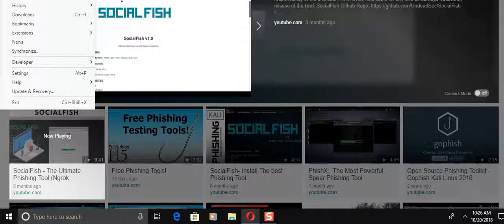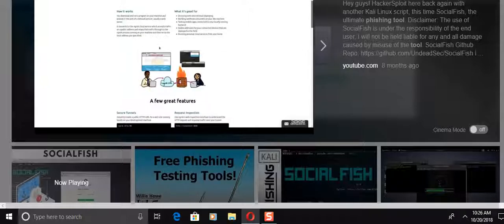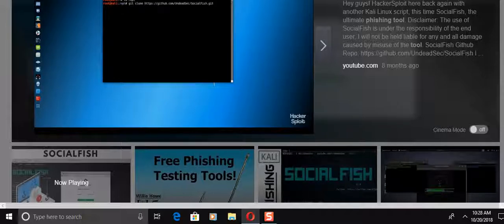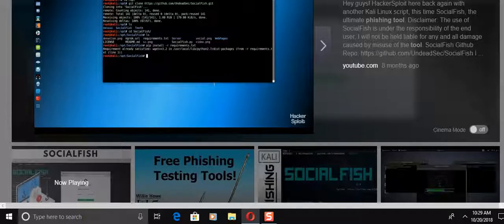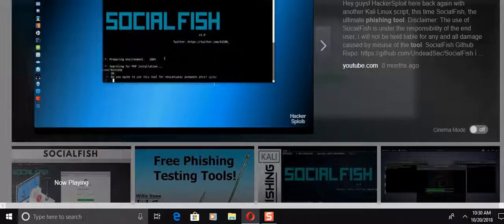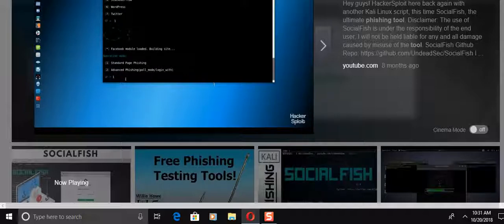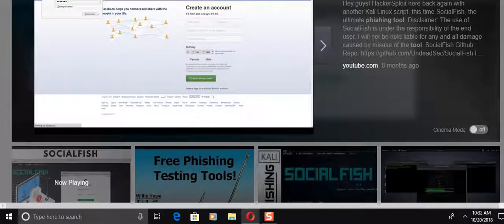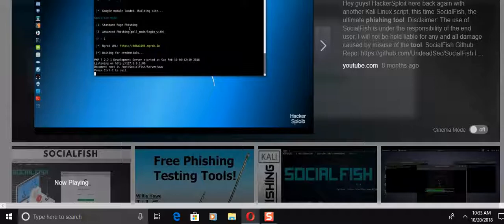What is Spearphilshing the history of Spearphilshing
This video is in the same vein as my history of ddos attacks history documentary...
with this video i should name this series. the history of how web attacks were created.
i'm not sure if i'm going to do another installment.